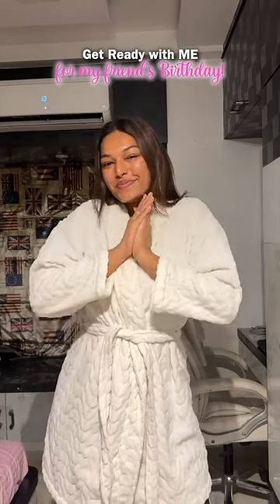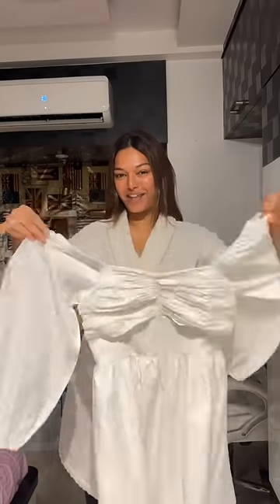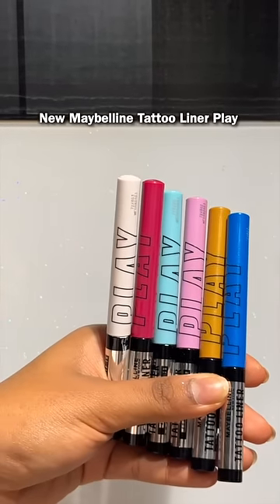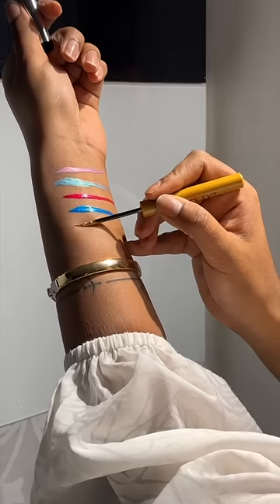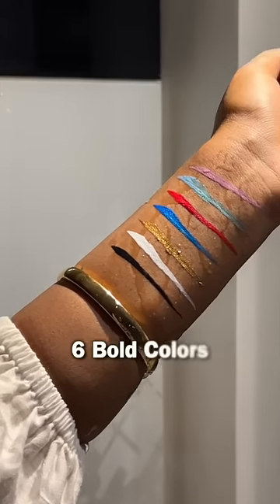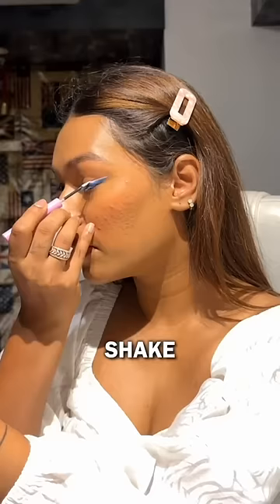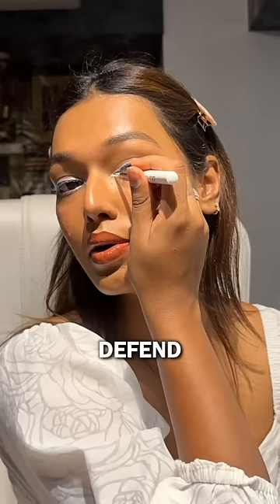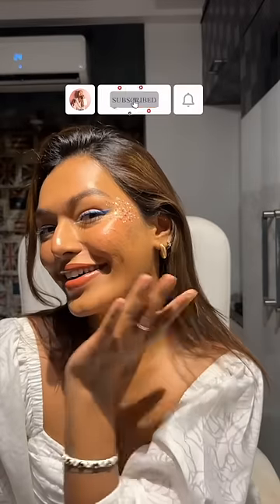GRWM for my BFF’s birthday!🎈 Having fun w the @maybellineindia Tattoo Liner Play!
I have been adding some colour and fun to my makeup with my new Maybelline Tattoo Liner Play and move a little beyond the basic black liners.
Get your hands on the Maybelline Tattoo Liner Play and add fun to your eyelooks